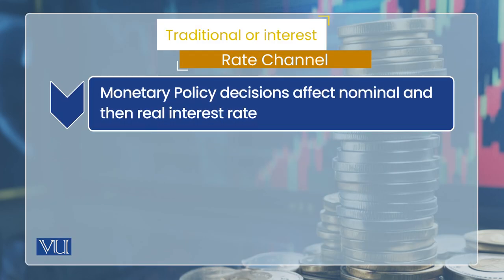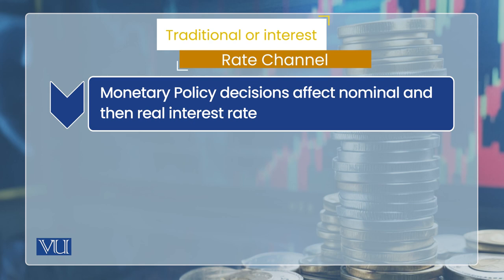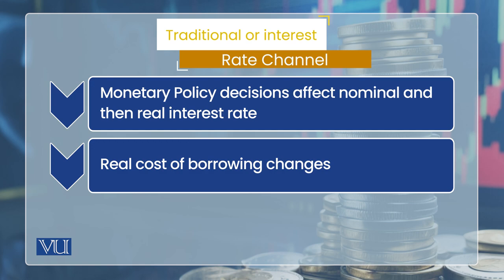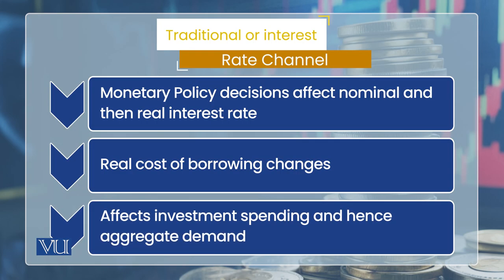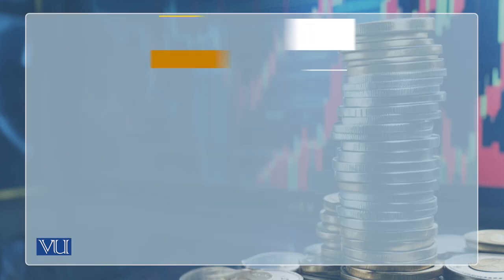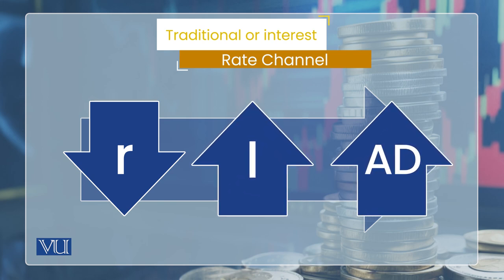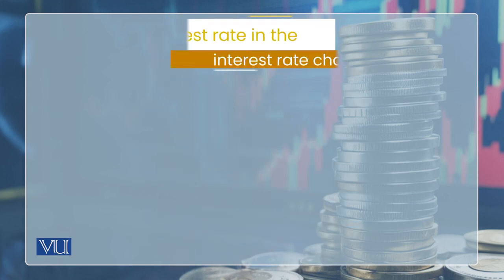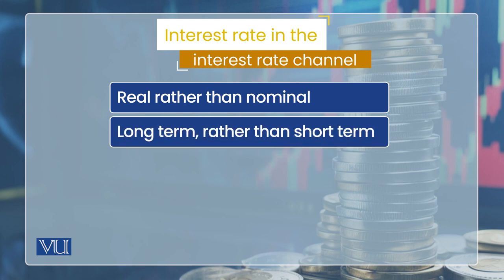Transmission Mechanism of Monetary Policy: Interest Rate Channel | Economics | ECO604_Topic076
Topic076: Transmission Mechanism of Monetary Policy - Interest Rate Channel, Traditional or Interest Rate Channel,